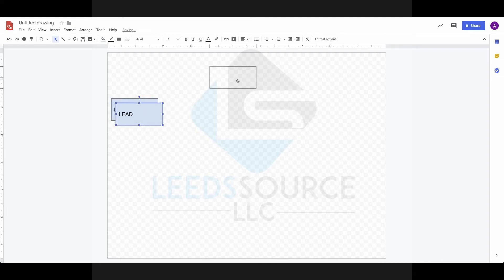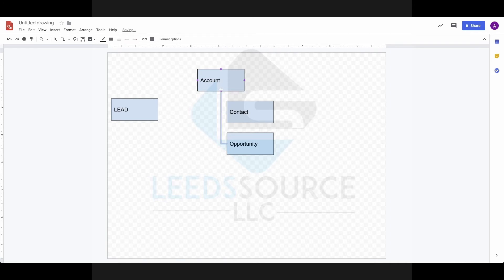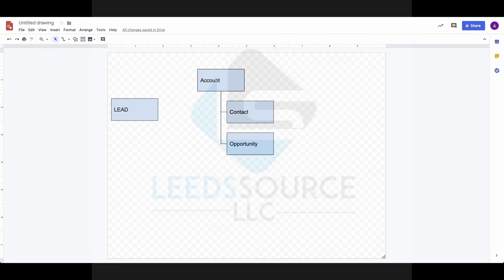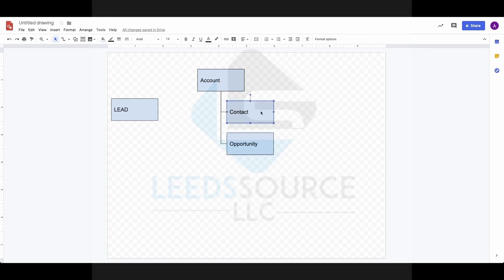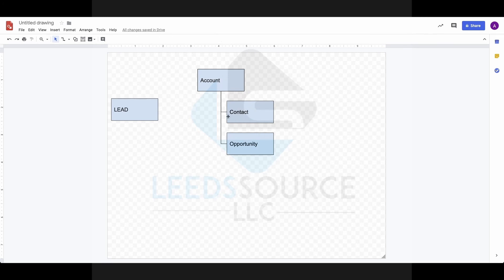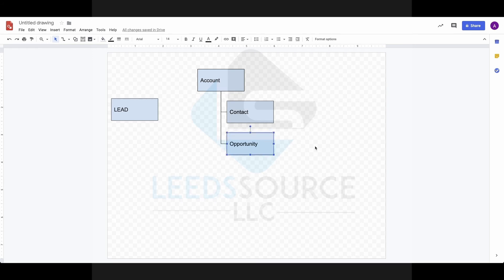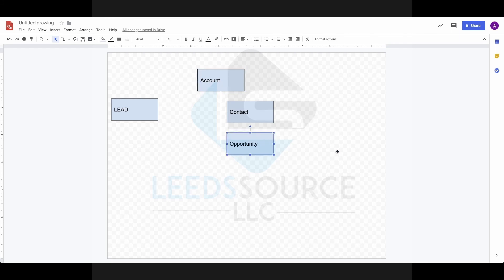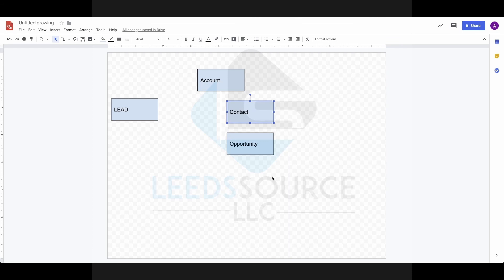Basic Salesforce Data Model | Lead, Account, Contact & Opportunity | One to Many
We release weekly videos to help you learn and understand core Salesforce concepts and tools. Come join us on this fun ride.

Educator: Ari Leeds
Videography, Editing, and Production Design: Adarsh Ponnana